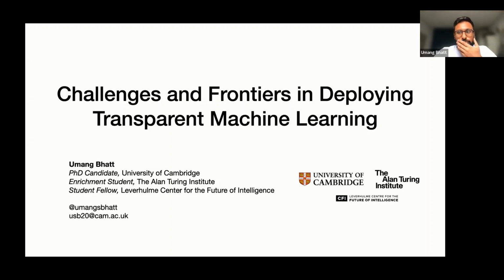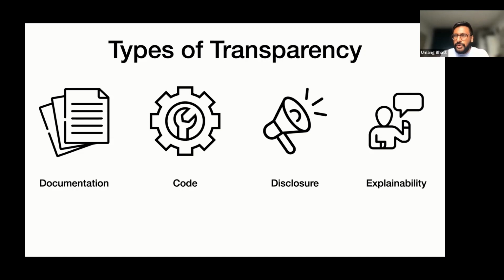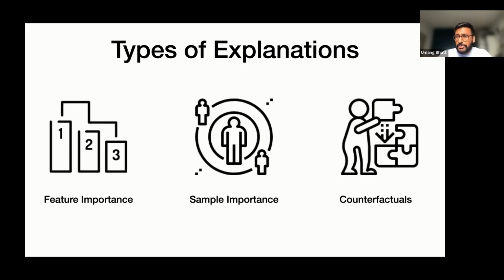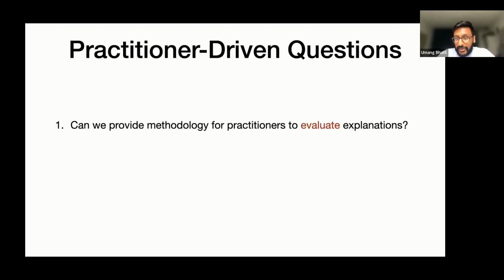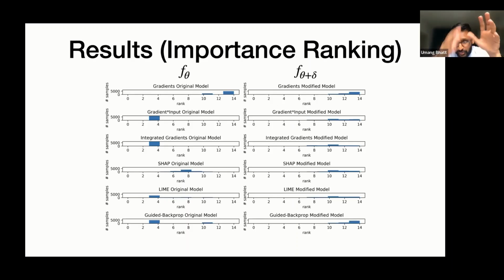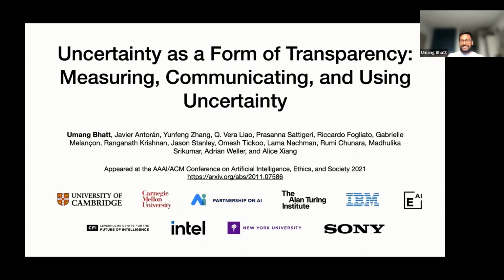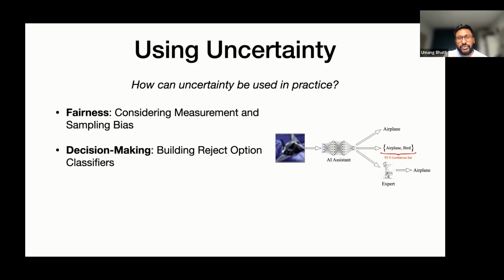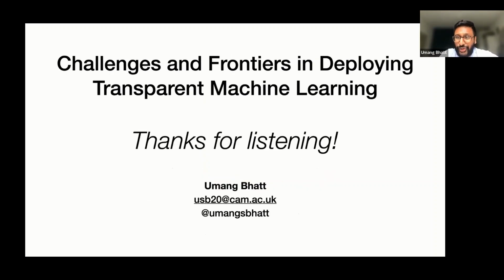ADSAI 2022 | Umang Bhatt: Challenges and Frontiers in Deploying Transparent Machine Learning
This talk was given on day one of the 2022 Advances in Data Science and AI Conference, which took place in Manchester.

Abstract:
Explainable machine learning offers the potential to provide stakeholders
with insights into model behaviour, yet there is little understanding of how organizations use these methods in practice. In this talk, we will discuss recent research exploring how organizations view and use explainability. We find that most deployments are not for end-users but rather for machine learning engineers, who use explainability to debug the model. There is thus a gap between explainability in practice and the goal of external transparency since explanations are primarily serving internal stakeholders.
Providing useful external explanations requires careful consideration of the needs of stakeholders, including end-users, regulators, and domain experts.
Despite this need, little work has been done to facilitate inter-stakeholder
conversation around explainable machine learning. To help address
this gap, we report findings from a closed-door, day-long workshop
between academics, industry experts, legal scholars, and policymakers to
develop a shared language around explainability and to understand the
current shortcomings of and potential solutions for deploying explainable
machine learning in the service of external transparency goals.

Umang Bhatt is a PhD candidate in the Machine Learning Group at the  University of Cambridge. His research lies in trustworthy machine learning. Specifically, he focuses on algorithmic transparency and its effects on stakeholder decision-making. His work has been supported by a JP Morgan AI PhD Fellowship, a Mozilla Fellowship, and a Partnership on AI Research Fellowship. He is currently an Enrichment Student at The Alan Turing  Institute, a Student Fellow at the Leverhulme Centre for the Future of Intelligence, and an Advisor to the Responsible AI Institute. Previously, he was a Fellow at the Mozilla Foundation and a Research Fellow at the Partnership on AI. Umang received a B.S. and M.S. in Electrical and Computer Engineering from Carnegie Mellon University.